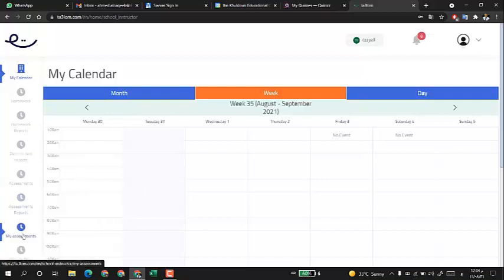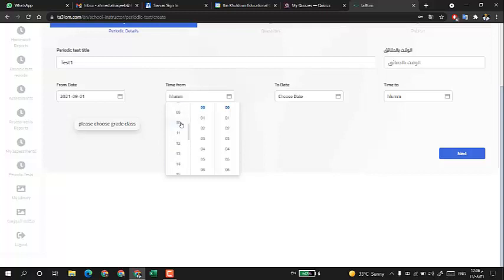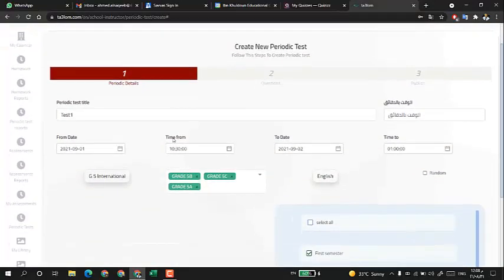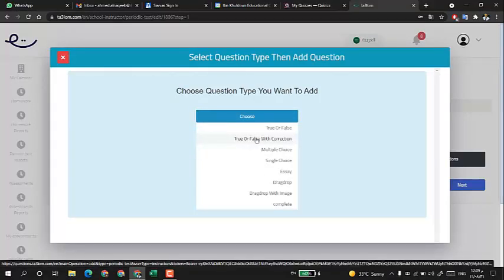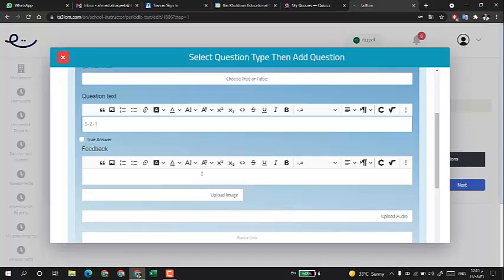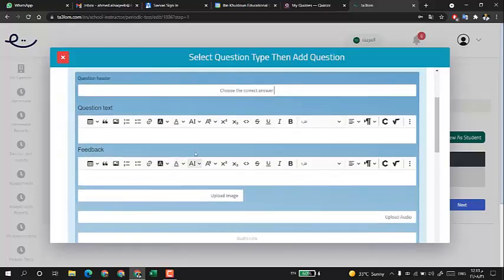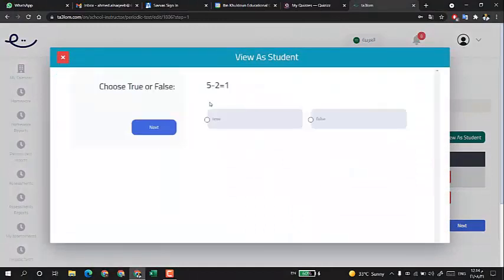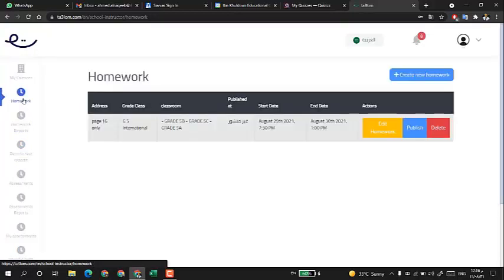Create Exam by English انشاء الاختبارات باللغة الانجليزية